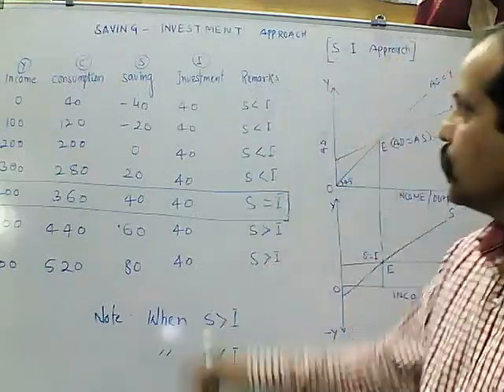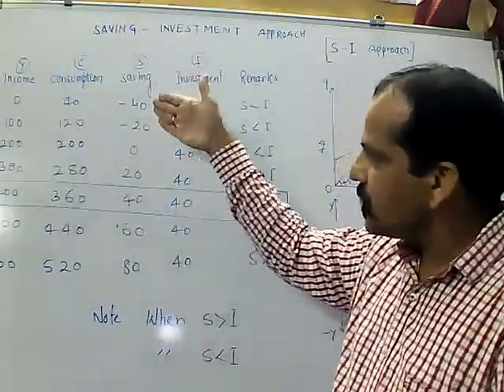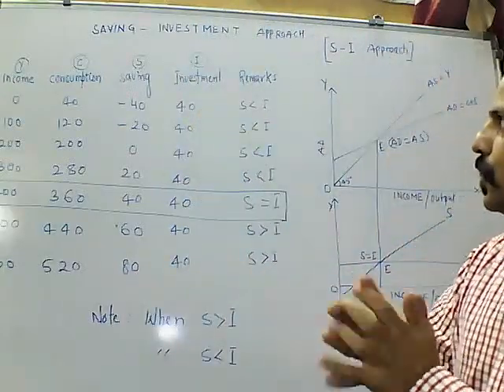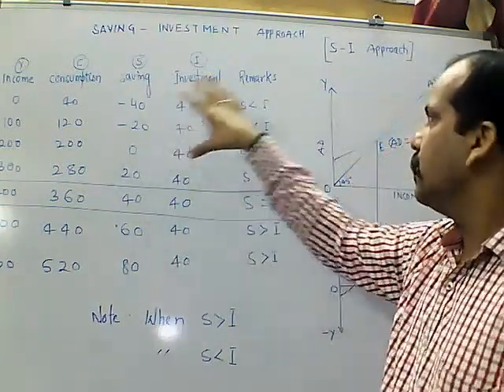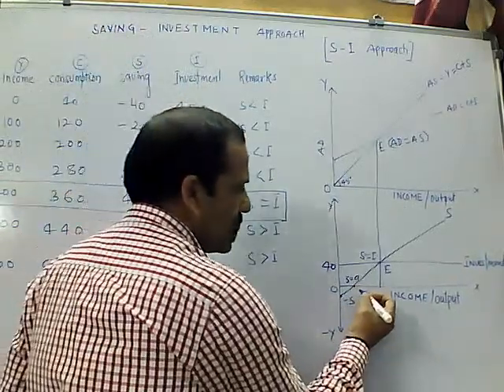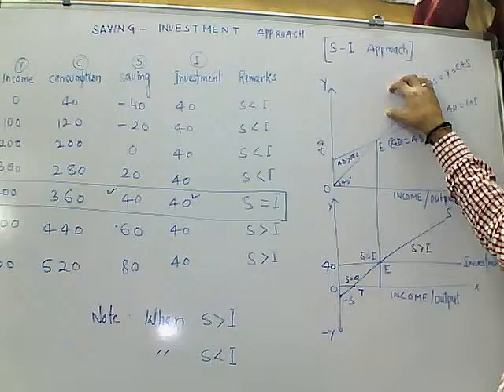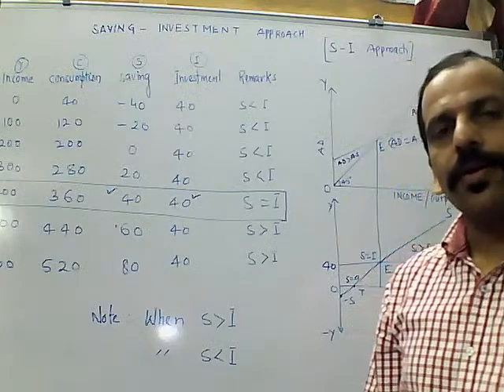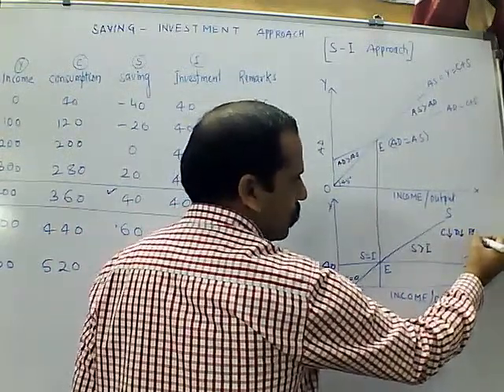(XII) Saving-Investment approach